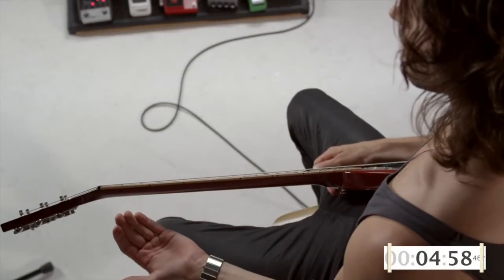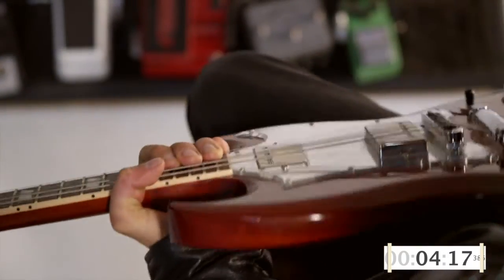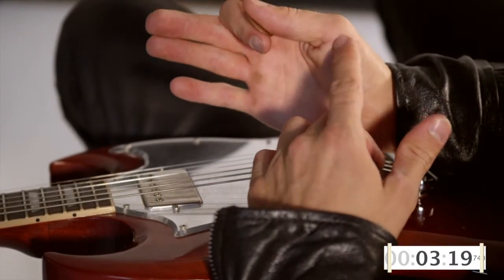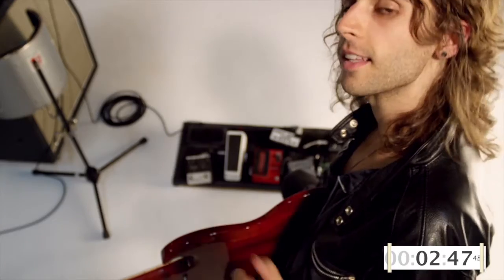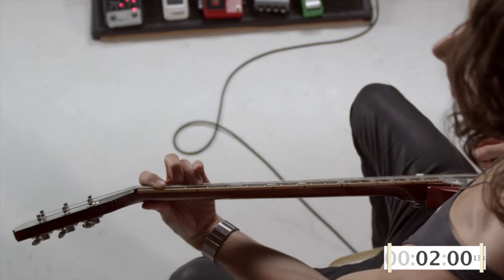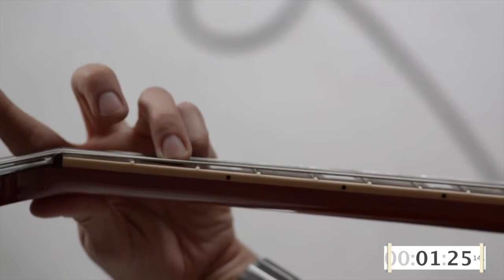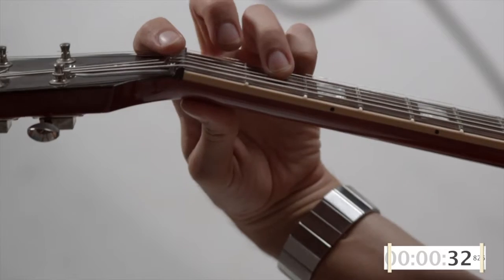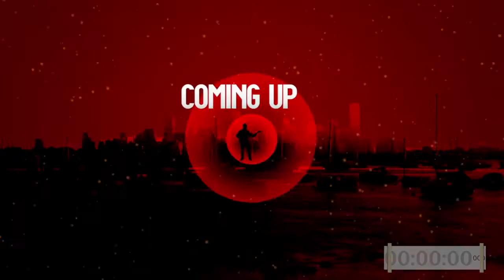Guitar Palm Muted Strumming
⬅️⬅️ Watch THIS video to discover the MISSING PIECE of the puzzle to getting your guitar playing sounding polished and pro.

Here's a Palm Muting Electric Guitar Technique Tutorial. Get that muffled, awesome rhythm guitar sound which is essential for any style of guitar playing - acoustic, electric, metal, rock and everything

Palm muting is a technique that is absolutely essentially to get down. Unless you are playing strictly Jazz or Classical, you are going to use palm muting all the time. Acoustic Guitars and Electric Guitars will both use this technique.

Palm muting gives you that chug chug chug sound that’s all over the place in Rock, Metal, and Punk.

Because of how it kills the sustain and muffles the chord you play, a classic guitar move is doing a calculated mixture of palm muting some of the chords and just strumming the others. This will accent the non palm muted notes, making them louder. Guitarists use this idea to make interesting rhythm patterns.

An example of these interesting rhythmic patterns is this. Play 8 down strokes on an E5 power chord (Open E string, and 2nd fret on the A string) Now, try to palm mute the first 2 strums, then do 2 strums regularly. Repeat this pattern while keeping your left hand on the E power chord. As you can hear, the non palm muted chords are now Accented! Making the whole pattern more interesting than just doing 8 regular strums.

If you liked this lesson, you’ll LOVE our premium guitar lesson content when you become a member of the Will Ripley Guitar community. It’s called “The Rip It Up Club”